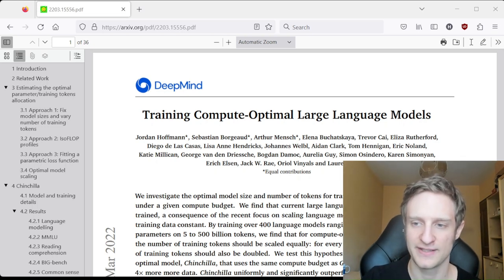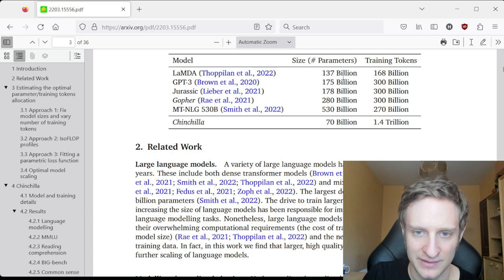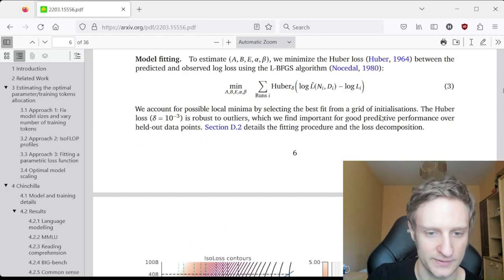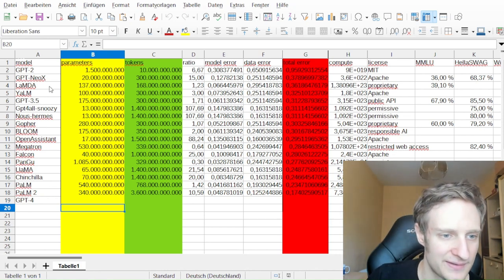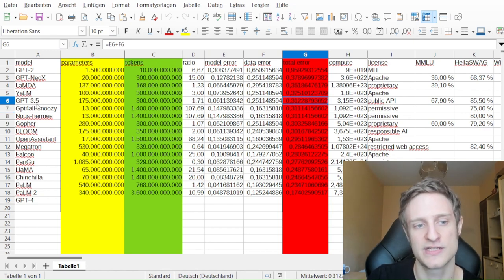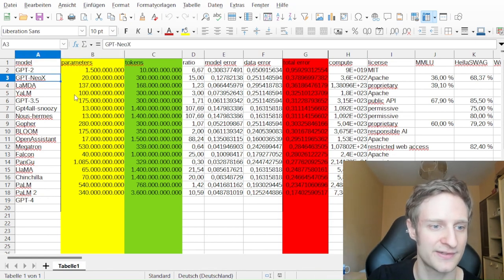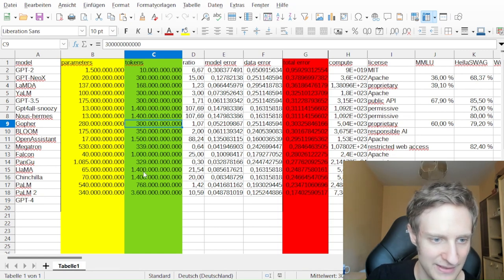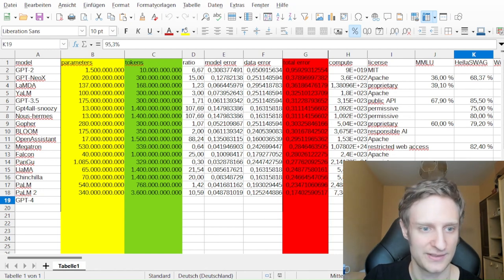The Chinchilla Paper: A Game Changer in AI Modeling?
Hi there, it's Deciphering AI! In today's video, I delve into the fascinating world of AI models, focusing on the Chinchilla paper from Google's DeepMind. I discuss the current models, their parameters, and training tokens, and how they all have a ratio of about one to one. I then introduce Chinchilla, a new model that has a different ratio and is found to be superior to the Gopher model. I also share optimal ratios proposed in the paper and discuss how these ratios can significantly impact the model's performance. I further compare different models, including GPT 3.5, GPT-NeoX, GPT2, and others, and discuss their total errors and how they stack up against each other. If you're interested in AI and want to understand more about these models, this video is for you!